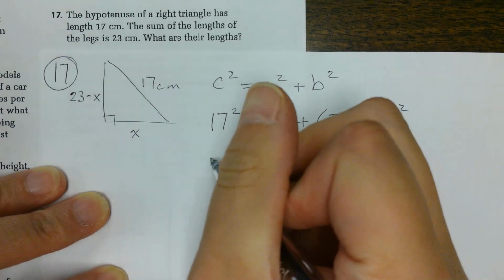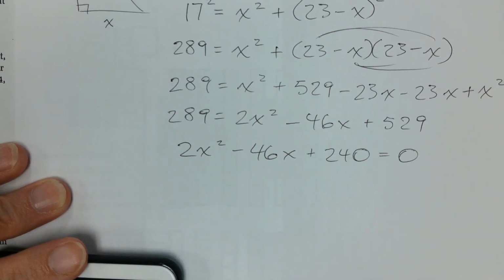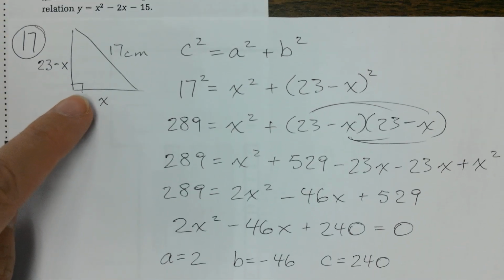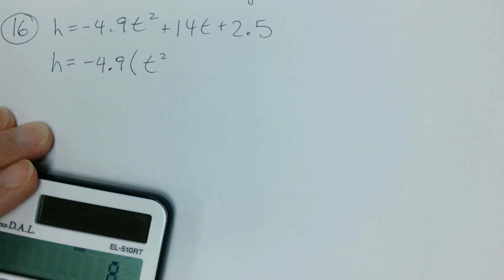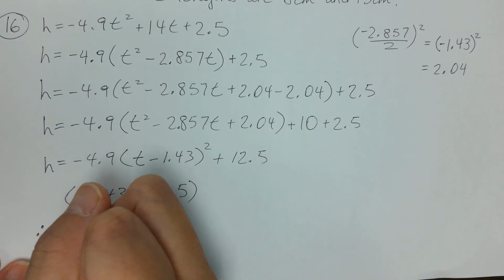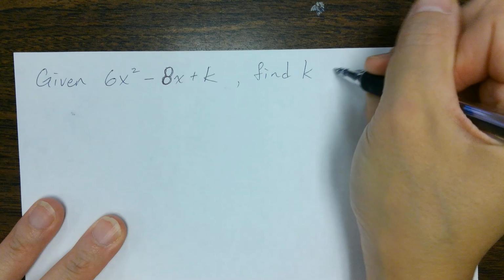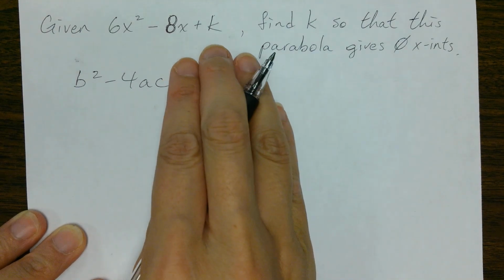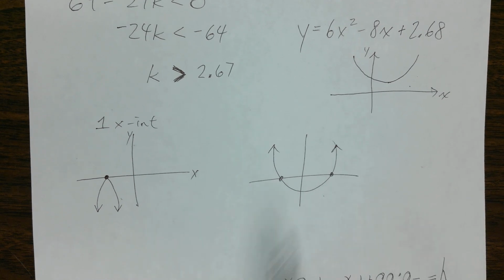Nov 23 - MPM2D - Review 2